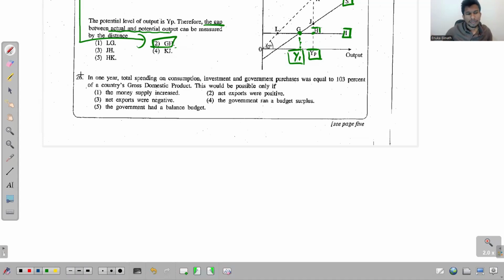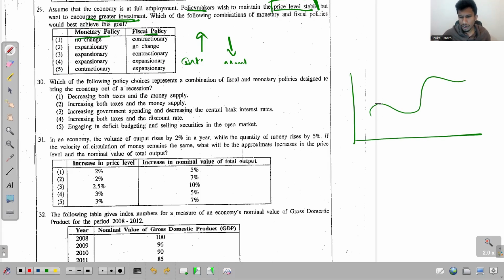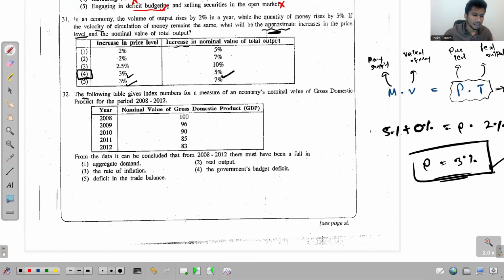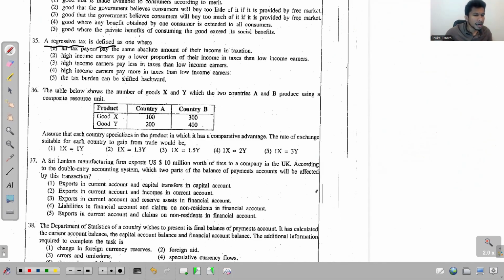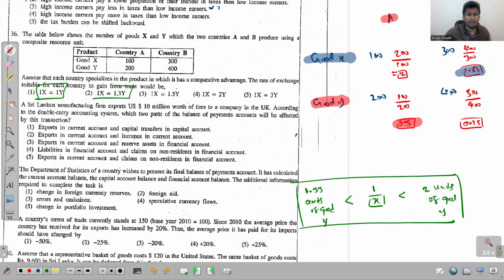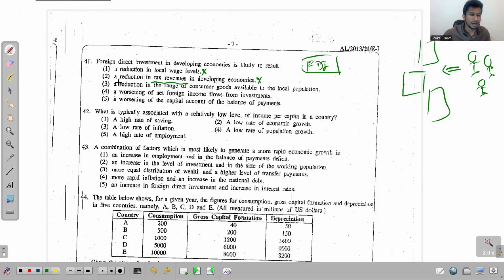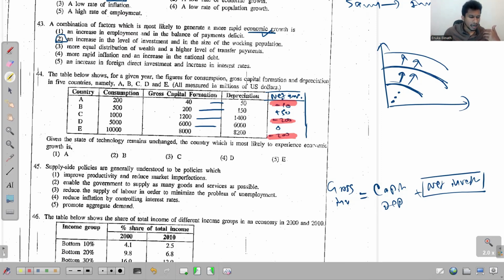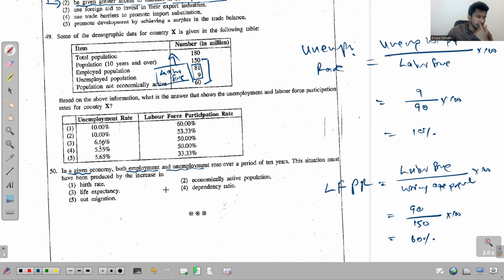2013 A/L Economics MCQ Paper - Part 2 (From question 26 to 50)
1️⃣Sasip Institute, Nugegoda
2️⃣Shakthi Institute, Bambalapitiya
3️⃣Residence, Nawala (Only limited number of students )
4️⃣Online via Zoom

0:00 ➡️ 2013 A/L Economics MCQ Paper (English Medium )
0:00 ➡️ 2013 A/L Economics MCQ Paper Q26
2:54 ➡️ 2013 A/L Economics MCQ Paper Q27
5:54 ➡️ 2013 A/L Economics MCQ Paper Q28
9:56 ➡️ 2013 A/L Economics MCQ Paper Q29
14:15 ➡️ 2013 A/L Economics MCQ Paper Q30
20:02 ➡️ 2013 A/L Economics MCQ Paper Q31
29:07 ➡️ 2013 A/L Economics MCQ Paper Q32
33:52 ➡️ 2013 A/L Economics MCQ Paper Q33
38:47 ➡️ 2013 A/L Economics MCQ Paper Q34
43:47 ➡️ 2013 A/L Economics MCQ Paper Q35
52:40 ➡️ 2013 A/L Economics MCQ Paper Q36
59:57 ➡️ 2013 A/L Economics MCQ Paper Q37
1:03:35 ➡️ 2013 A/L Economics MCQ Paper Q38
1:05:19 ➡️ 2013 A/L Economics MCQ Paper Q39
1:08:54 ➡️ 2013 A/L Economics MCQ Paper Q40
1:11:10 ➡️ 2013 A/L Economics MCQ Paper Q41
1:16:19 ➡️ 2013 A/L Economics MCQ Paper Q42
1:19:06 ➡️ 2013 A/L Economics MCQ Paper Q43
1:23:53 ➡️ 2013 A/L Economics MCQ Paper Q44
1:28:25 ➡️ 2013 A/L Economics MCQ Paper Q45
1:30:46 ➡️ 2013 A/L Economics MCQ Paper Q46
1:35:44 ➡️ 2013 A/L Economics MCQ Paper Q47
1:37:32 ➡️ 2013 A/L Economics MCQ Paper Q48
1:38:43 ➡️ 2013 A/L Economics MCQ Paper Q49
1:41:13 ➡️ 2013 A/L Economics MCQ Paper Q50